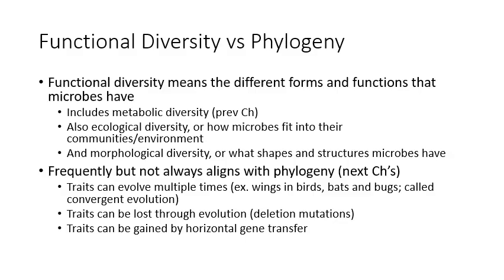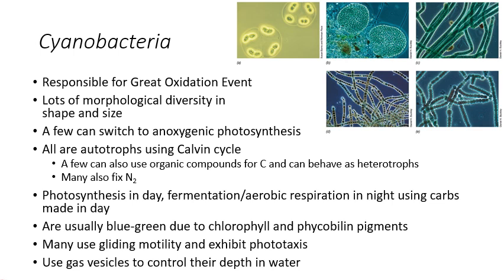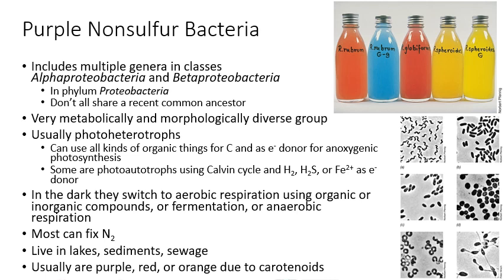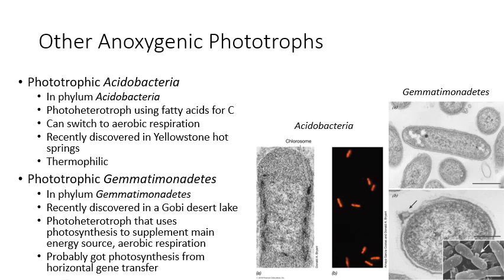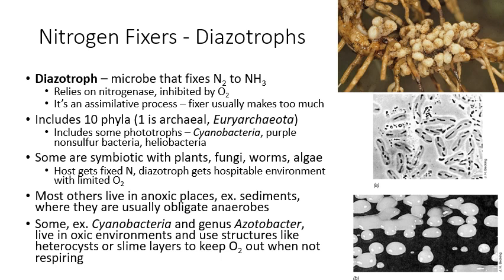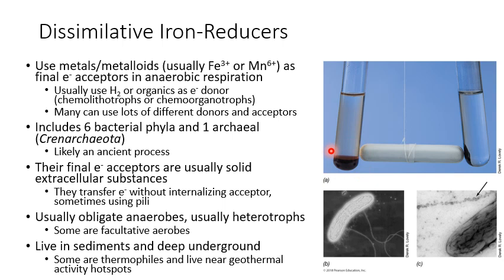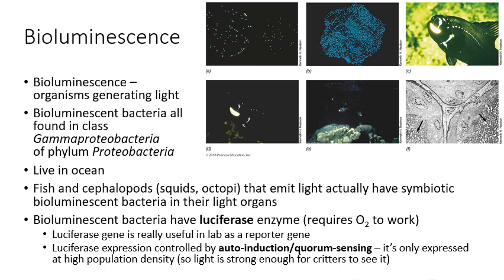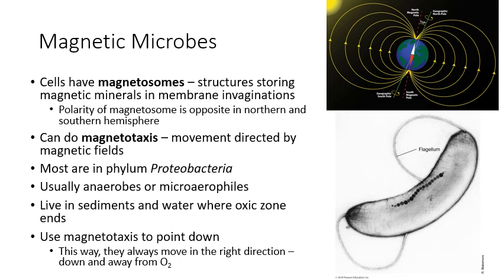Ch 15 Functional Diversity of Microbes